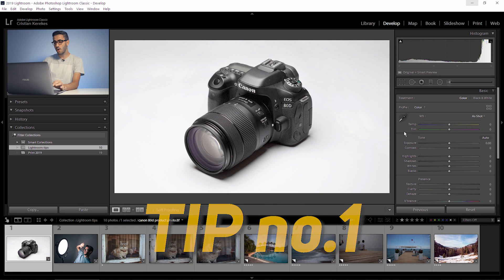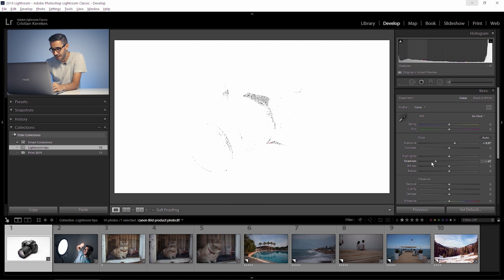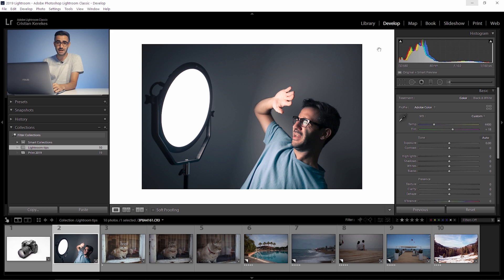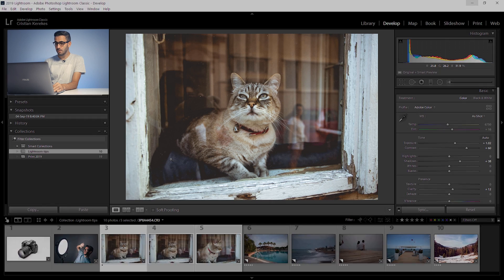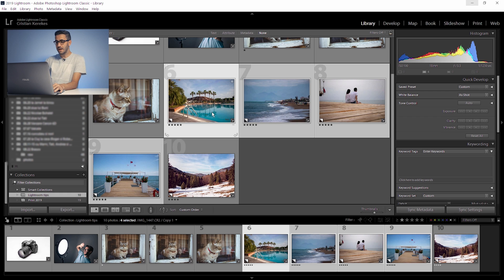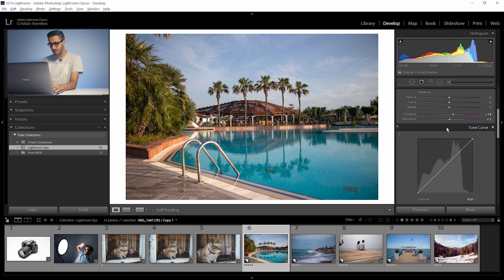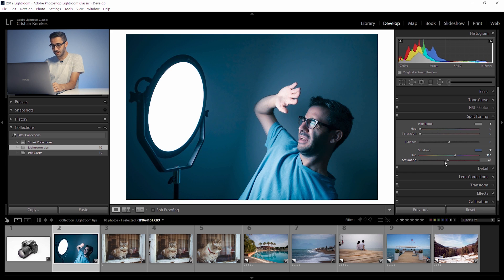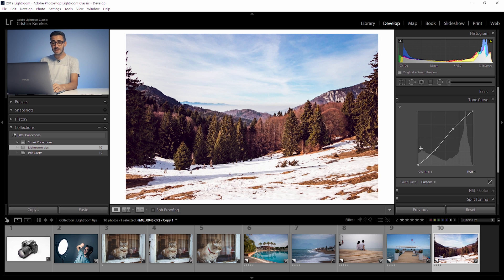10 Lightroom TIPS you shouldn't ignore when EDITING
10 Lightroom tips you shouldn't ignore when editing.